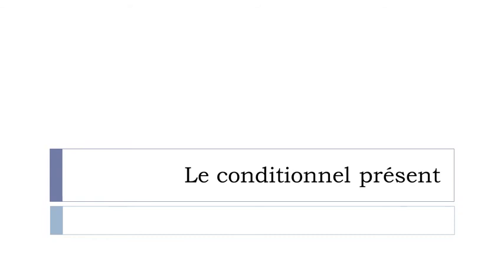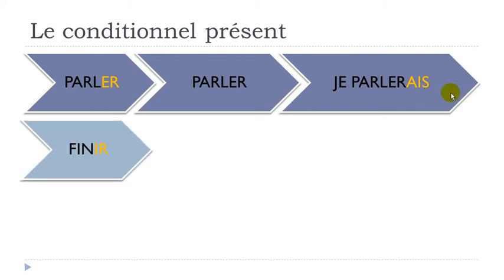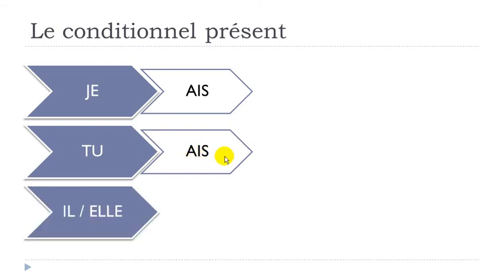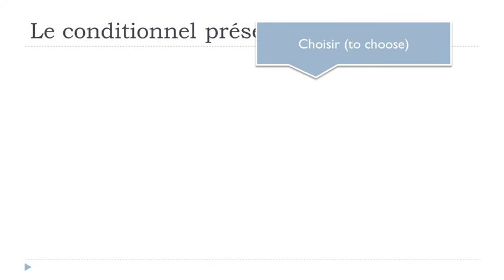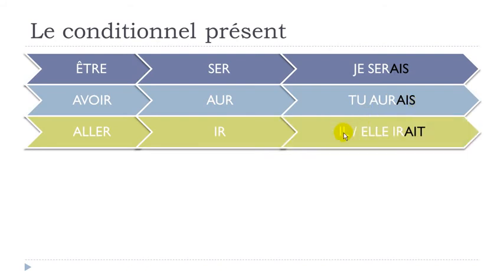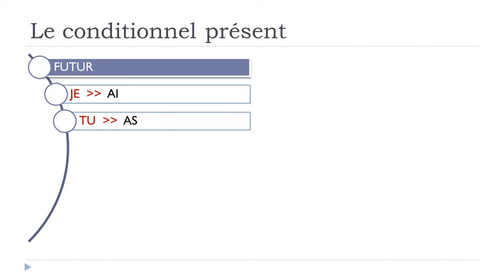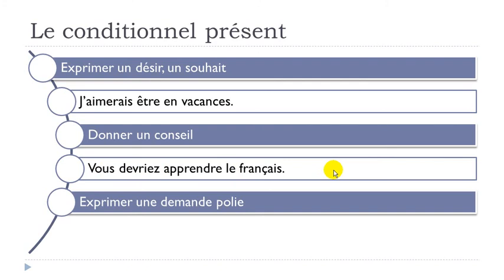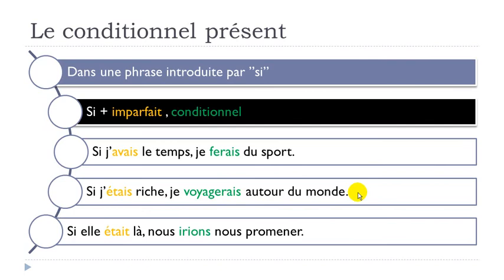Clases de francés con Vincent = Unité 7 = Leçon F = Le conditionnel présent